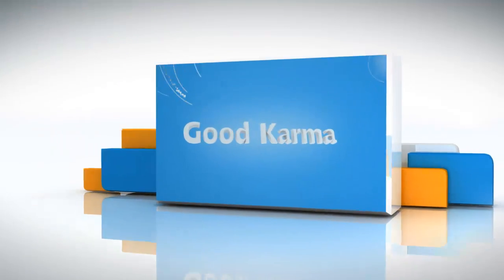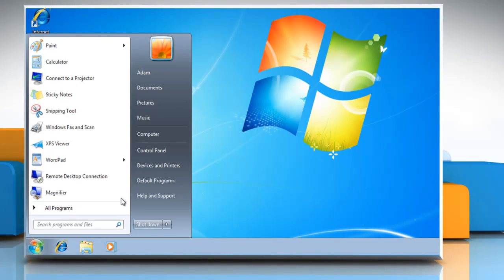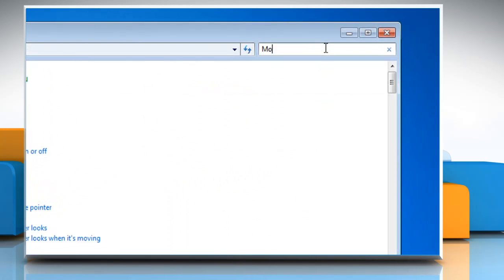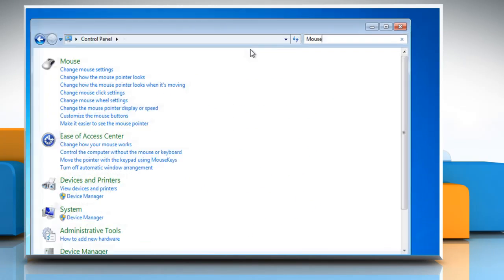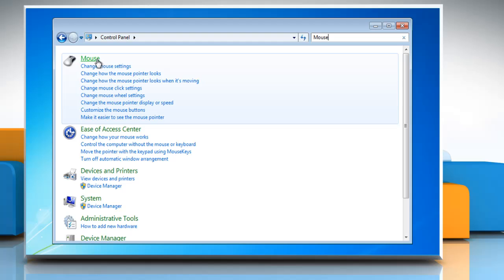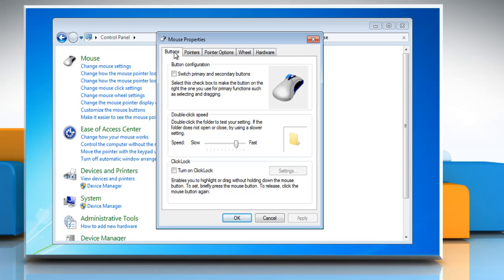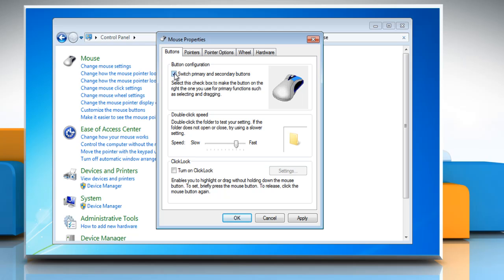How to change mouse settings on Windows® 7 based pc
Do you wish to change the mouse settings on your Windows® 7 based PC?  Follow the steps shown in the video .